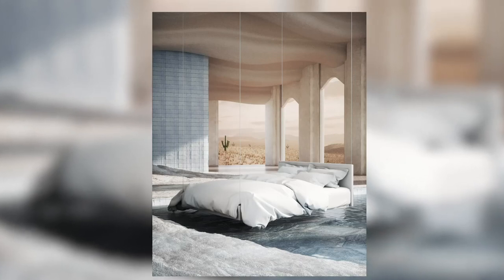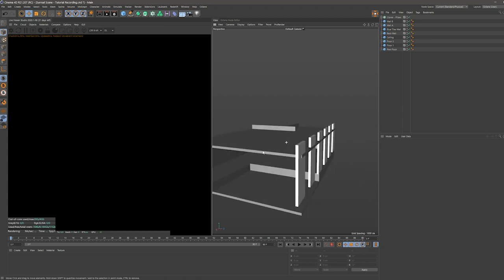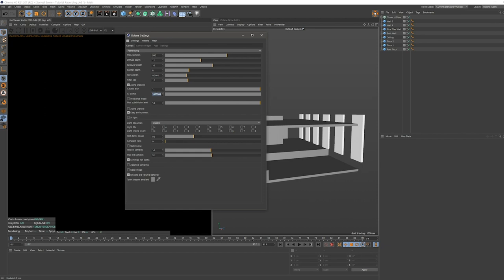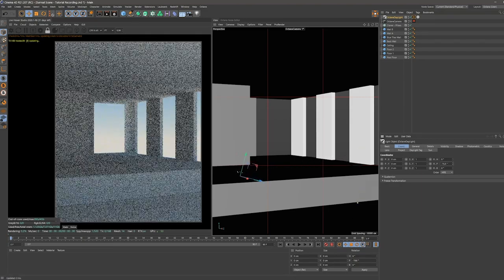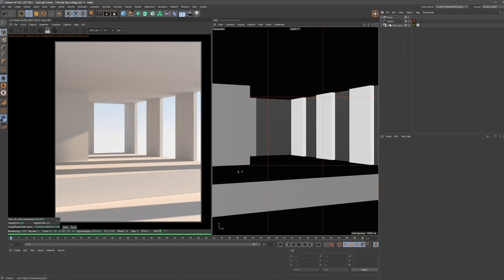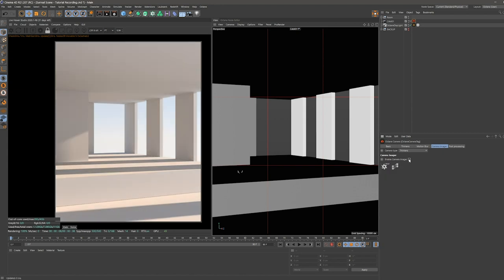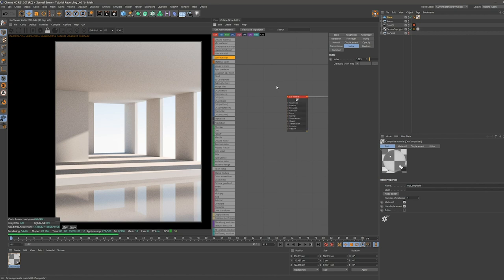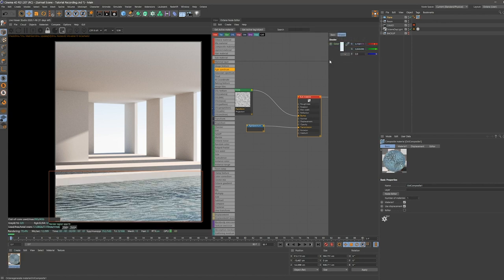Easily Create Stunning Surreal 3D Art w/ Linus Zoll | Part 1: Inspiration & Beginning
Learn how to create a surreal, imaginative 3D dreamscape in our newest tutorial series. Expert 3D artist Linus Zoll shares a step-by-step walkthrough, with Part 1 focusing on inspiration for the project and first steps.

🎨  Apps used: Cinema 4D & Octane Render